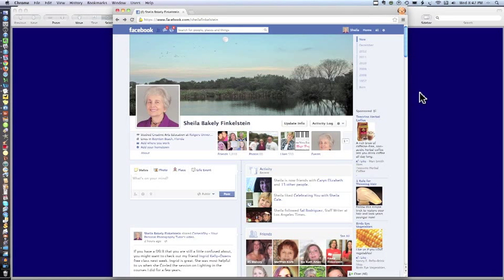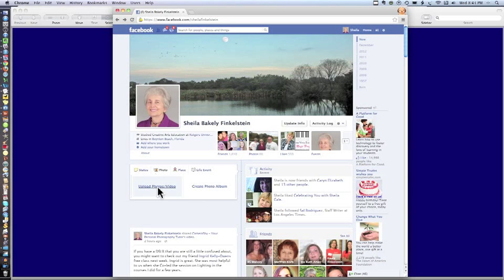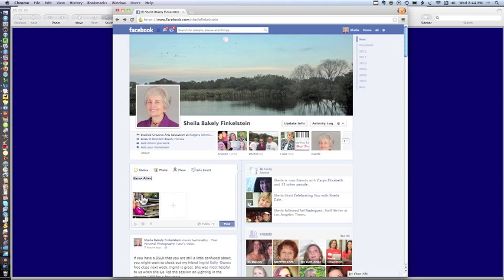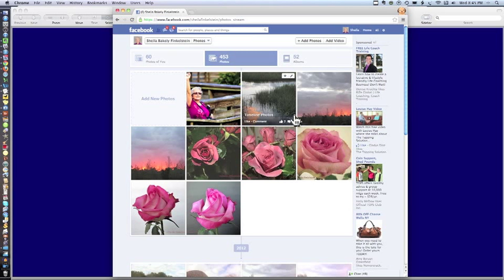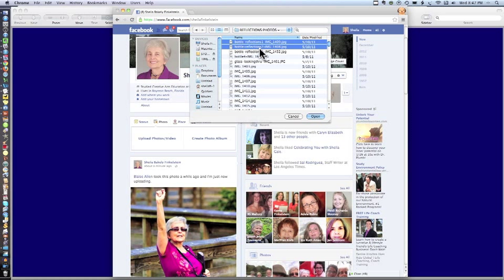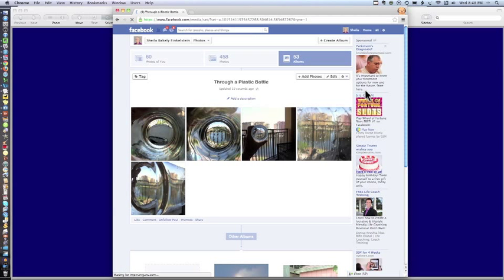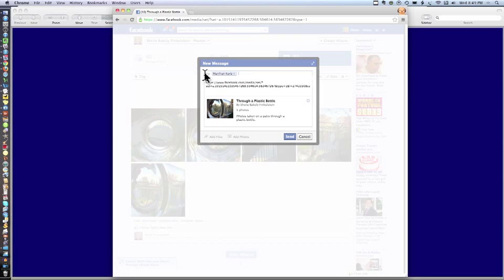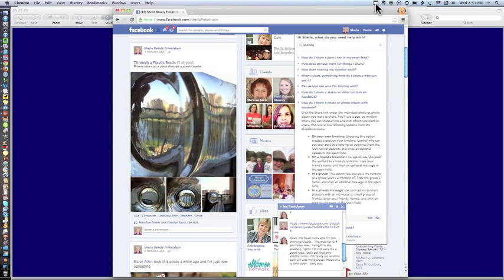Uploading Photos to Facebook - Creating Photo Albums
tutorial shows how to upload photos to Facebook and create photo albums.  Uploading and sharing photos is one of the best ways of connecting with family and friends